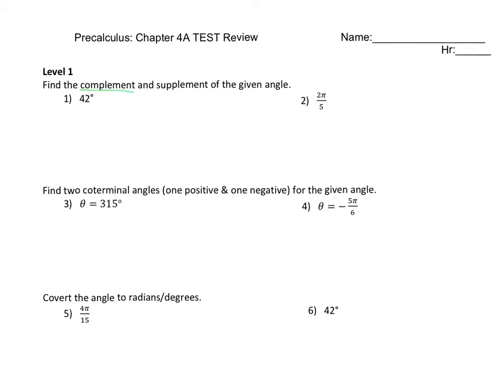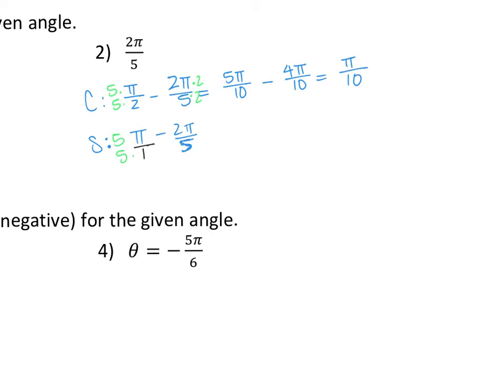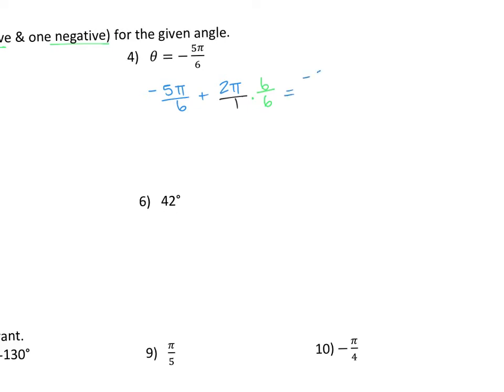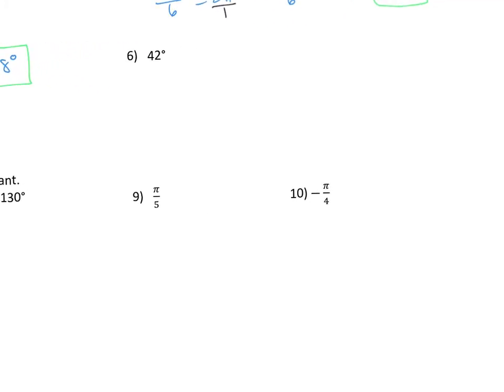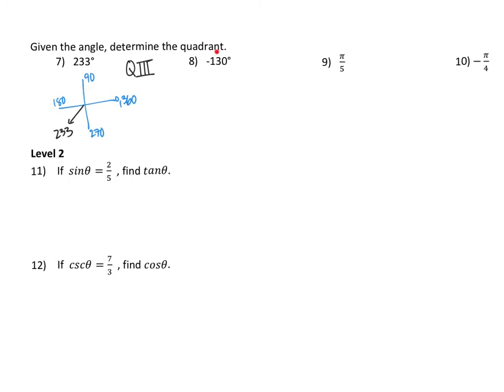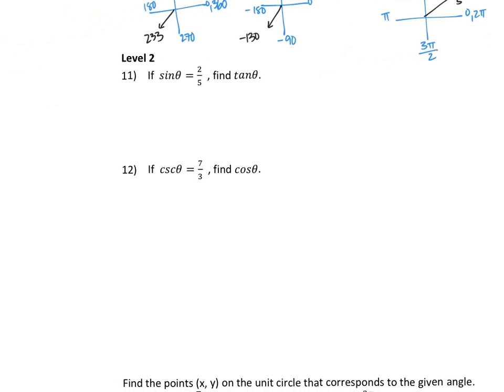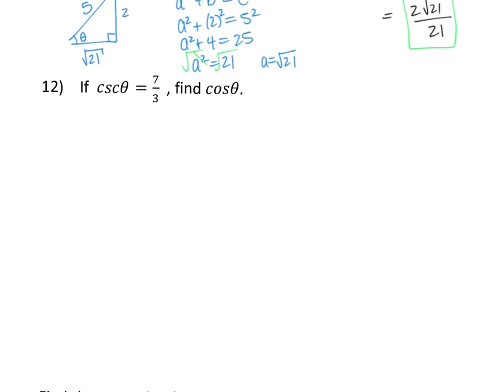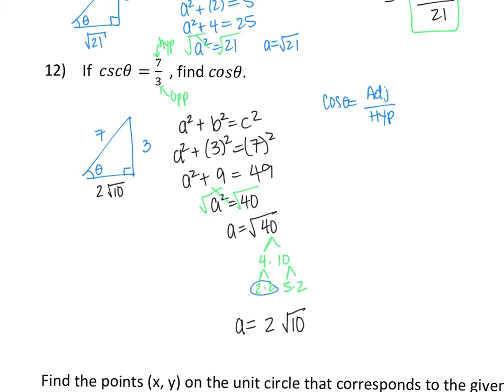Chapter 4A TEST Review (Part 1)